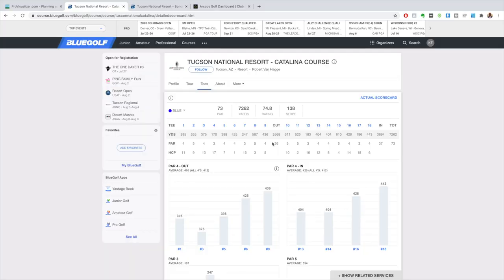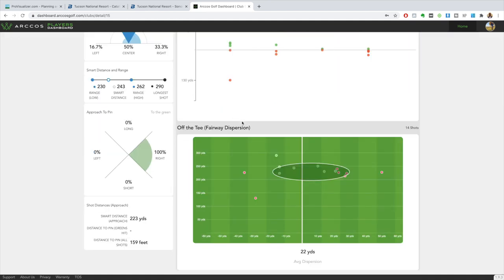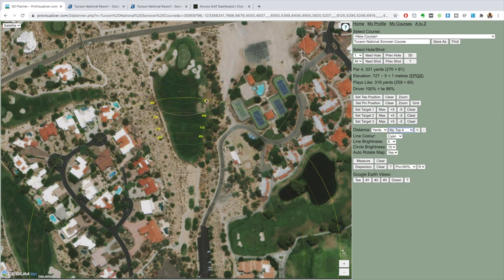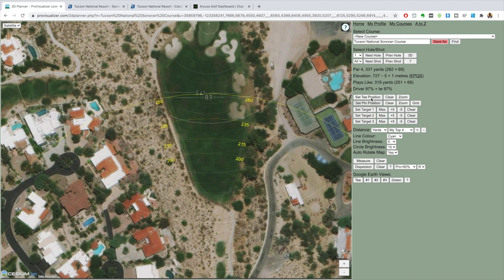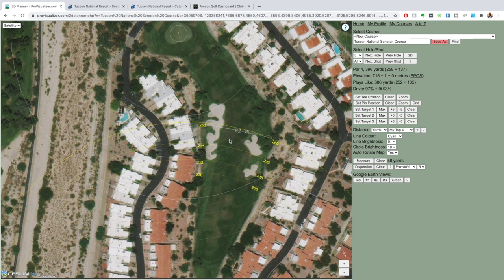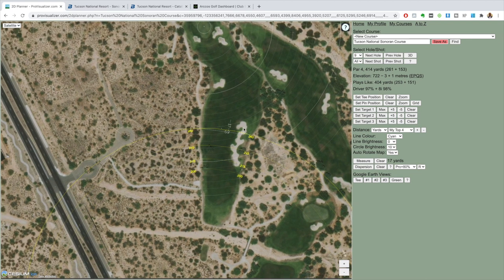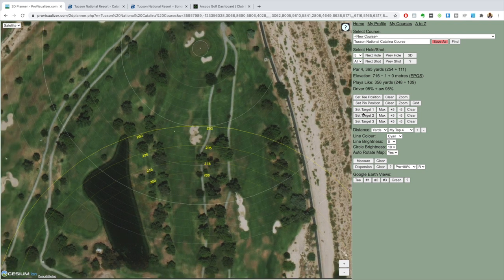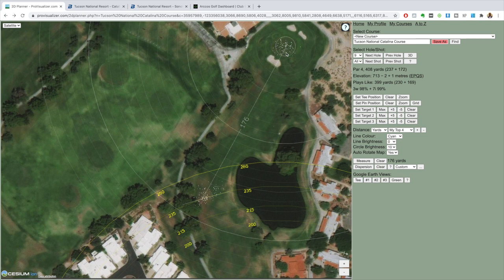WHEN TO HIT DRIVER OFF THE TEE // Course Management Golf Strategy Guide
In my upcoming tournament, I need to decide when to hit driver off the tee and when to fall back. I wanted to show you how I handle my course management strategy on the golf course with this guide to follow. If you know what your game and dispersion numbers with the driver and the other 2 clubs you normally hit off the tee, then it should be easy to pick a solid course management strategy.

Any of the game tracking apps will give you your dispersion and from there you can use that information to pick when to hit your driver off the tee and when to hit other clubs that will keep you in play.

Course management and golf strategy is really just a game of numbers. Hopefully, this guide helps you understand how you can use my strategy to improve your game.

About Me:
My Name Is Kennie, but my friends call me Kennie Kat. This youtube channel is dedicated to showing my journey on becoming a better competitive golfer.

I do videos on how I practice and routines that I use to improve, round recaps of my tournaments, golf lessons with my instructor, and reviews on training aids that I use to improve my golf game.